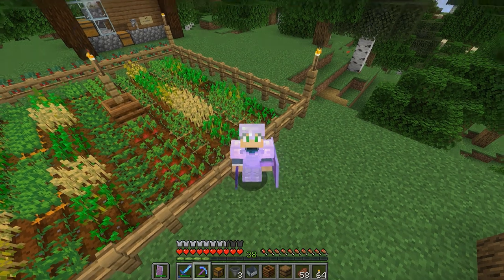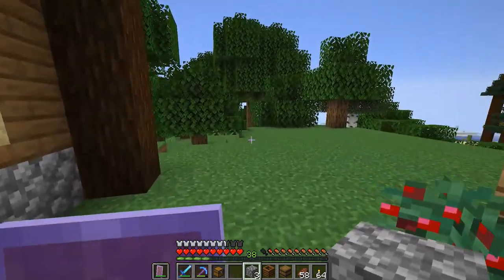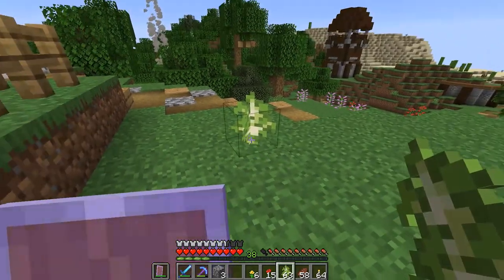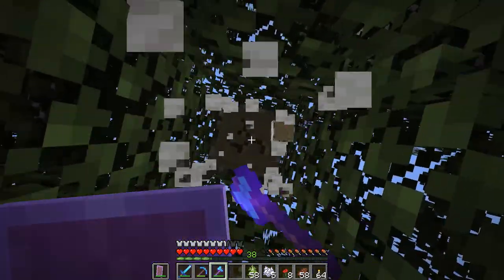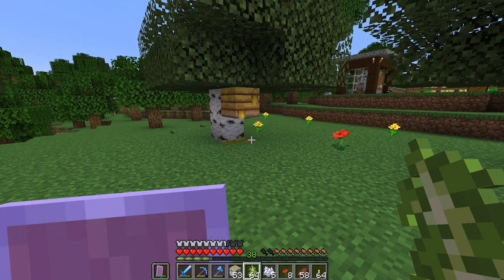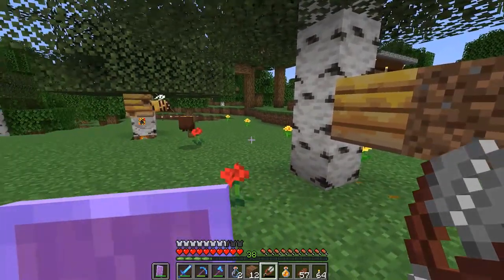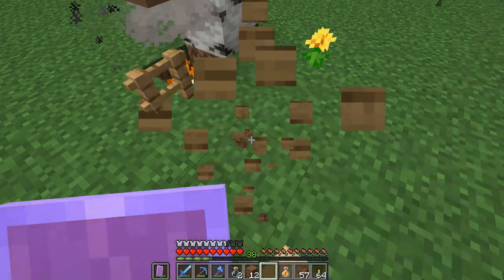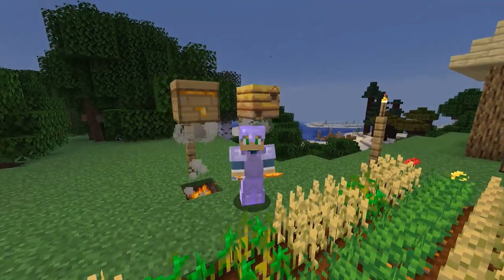How To Get Bees In Minecraft - Let's Play Minecraft Episode 16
Welcome to the Dad's Guide to Minecraft, Let's Play series Episode 16.

How do you get Bees in Minecraft if none naturally spawned around you? The answer is even more simple than you might have imagined. In this episode, I'll take you through all the information you will need to know to get your very own bees!

So if that sounds like a plan, then let's get started...

Please check out their videos, both are excellent!

COMPUTER SPECS:
● Memory: 16 GB DDR4 2666MHz
● Hard Drive: 512GB SSD PCIe
● Graphics: NVIDIA GeForce GTX 1660 6GB